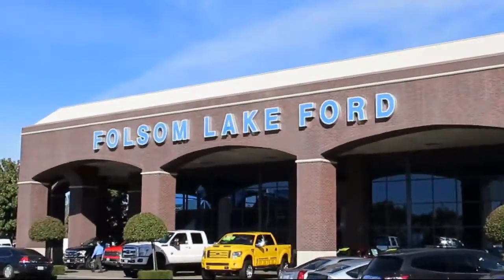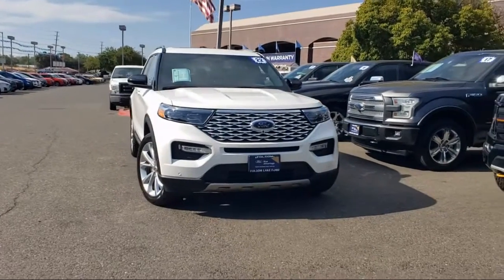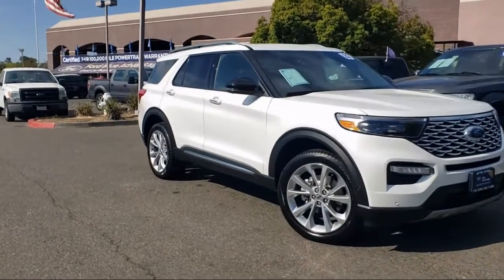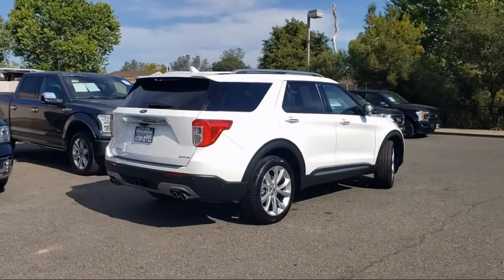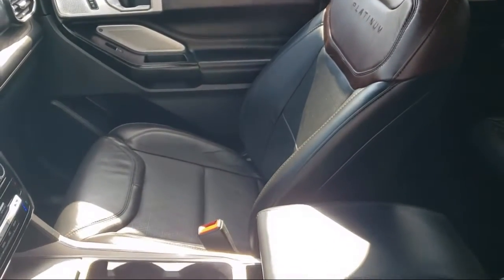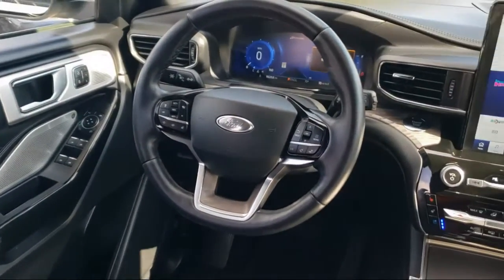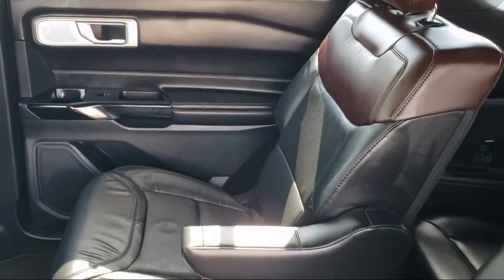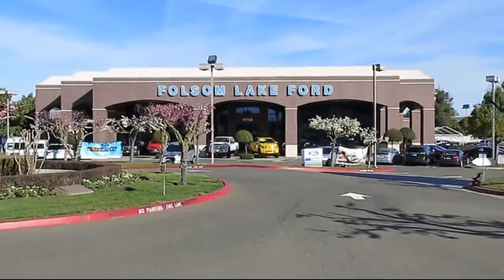2022 Ford Explorer Platinum Sport Utility Folsom Sacramento Roseville Elk Grove El Dorado Hills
2022 Ford Explorer Platinum Sport Utility Stock Number: P45672 Vin:1FM5K8HC6NGA16646.
12755 Folsom Blvd.